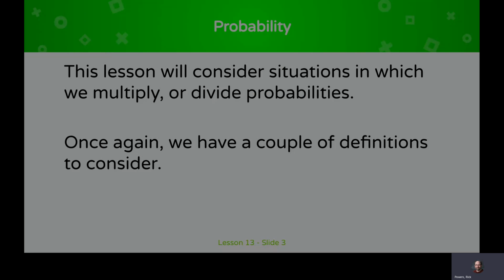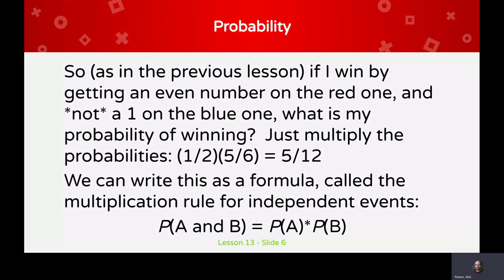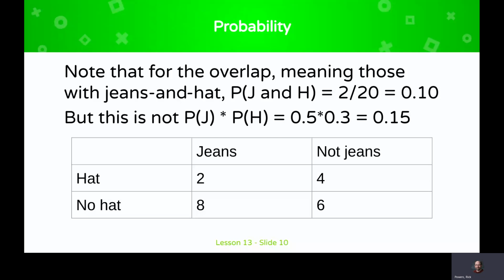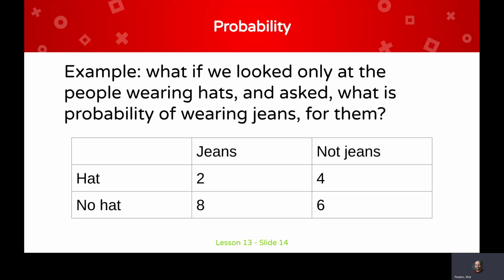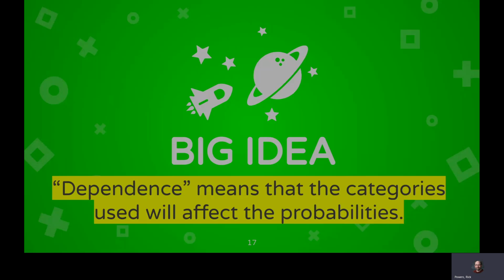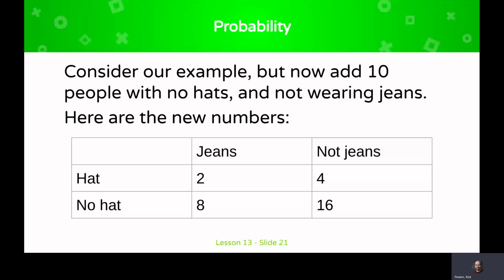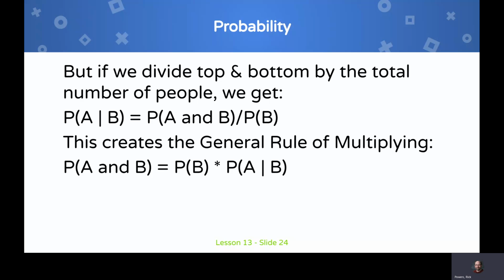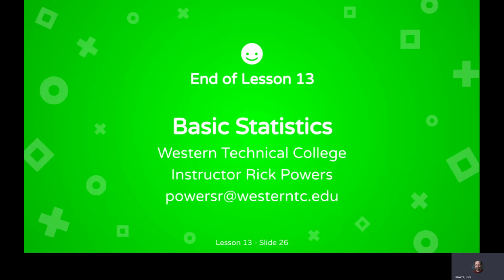Basic Statistics, Lesson 13 Conditional probability and independence